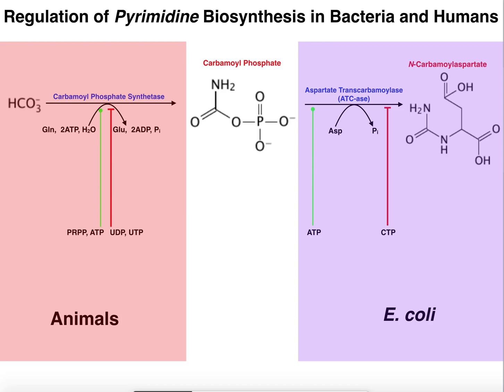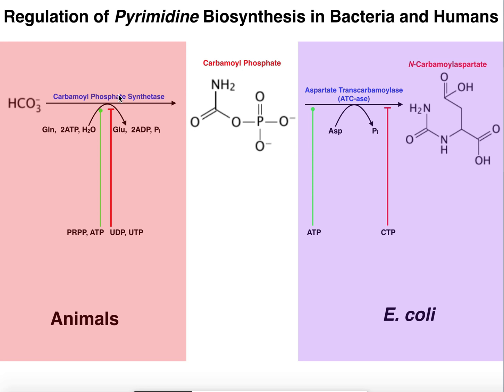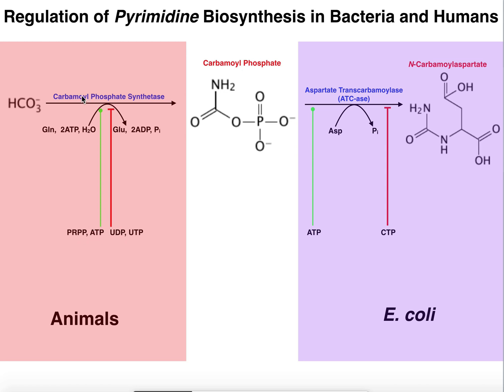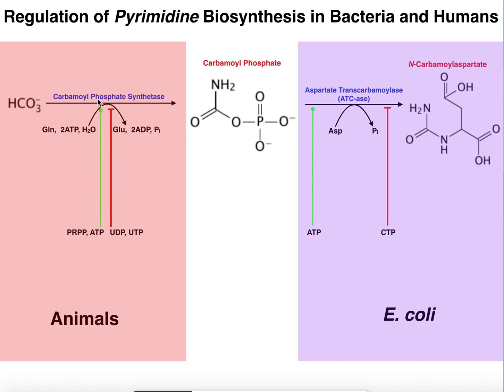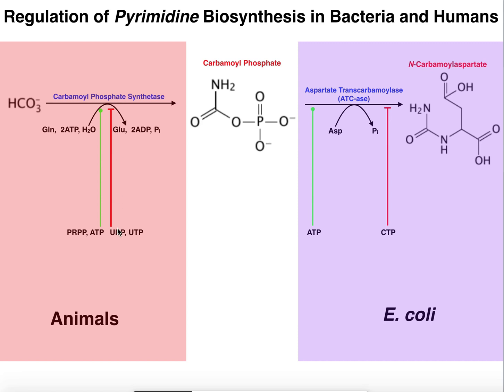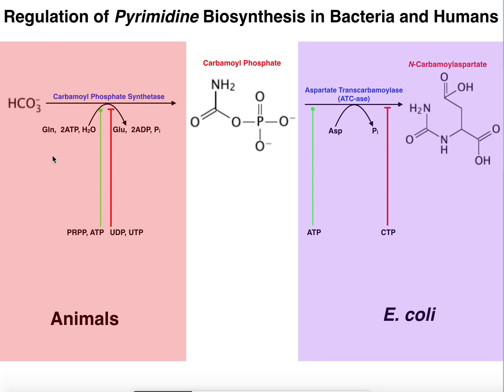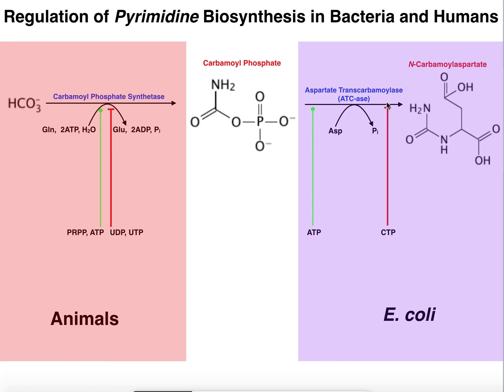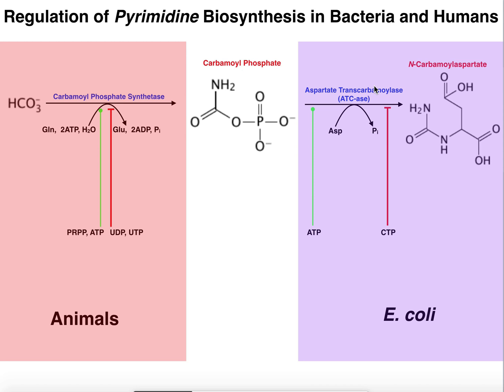Nucleotide Metabolism | Regulation of Pyrimidine Biosynthesis